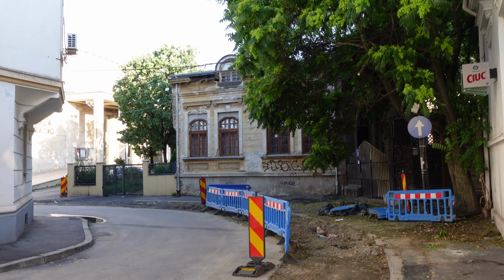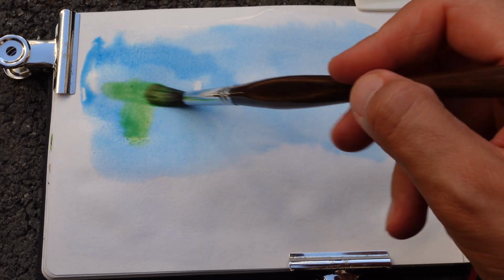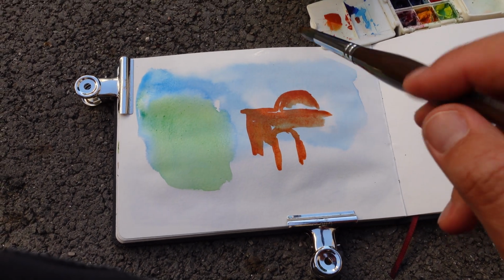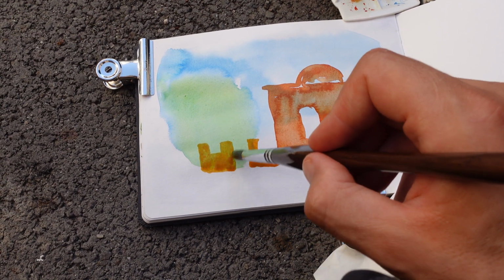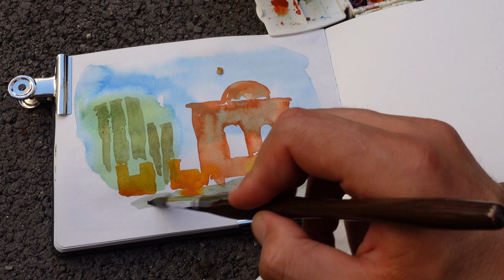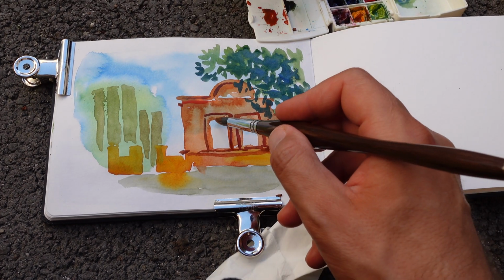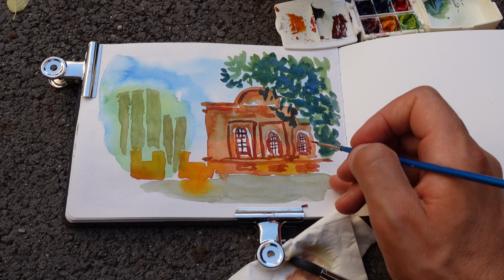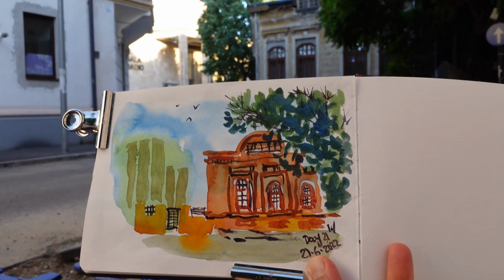30x30 Direct Watercolor CHALLENGE - Day 21 - Sketching on Location in Bucharest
Urban sketching in Bucharest
30x30 Direct Watercolor Challenge without under drawing for 30 days in June hosted by Marc Taro Holmes and Uma Kelkar.

My sketching set on location:
🍂 Sketchbook: Hahnemuhle Watercolor Sketchbook, 200 gsm, stitched binding, A5 landscape, 60 sheets
🍂 Watercolor portable set: Micro Portable Painter Watercolor Palette filled with Daniel Smith Essential Set watercolors (Hansa Yellow Light, Quinacridone Rose, Phthalo Blue (GS), New Gamboge, Pyrrol Scarlet, and French Ultramarine)
🍂 Watercolor brushes: Borciani-Bonazzi 800 Sintetico No16, Winsor&Newton Cotman, 111, Round No 0
🍂 Water container: Faber Castell , foldable rubber container
🍂 Metal Bulldog Paper Binder Clamps
🍂 Tissue paper

This portable palette is useful for urban sketching, plein air painting and sketching on location with watercolors.
This travel pallet fits easily into a pocket and can be attached conveniently to a sketchbook.

Location: Bucharest, Romania